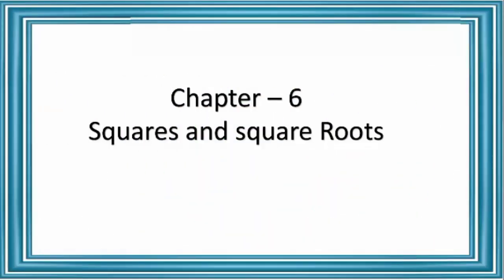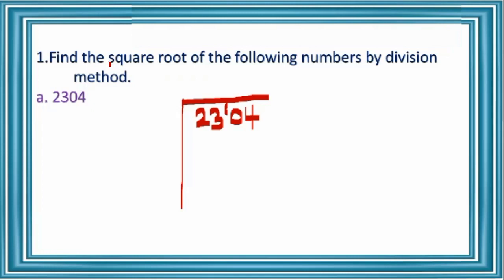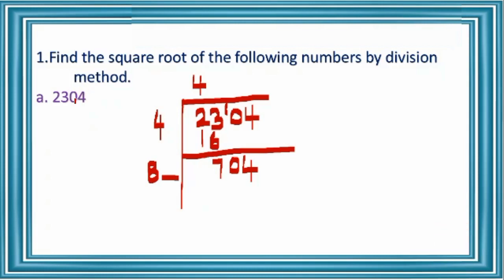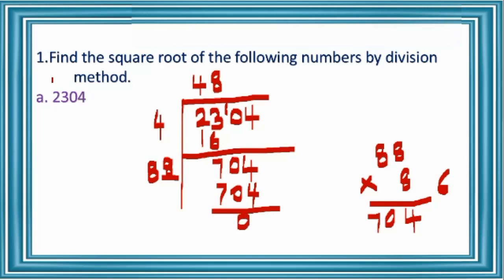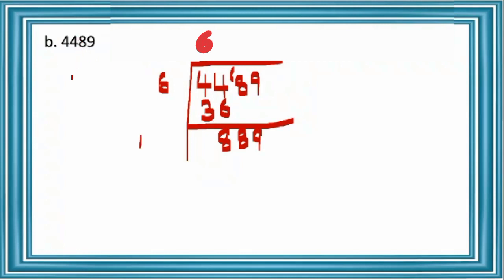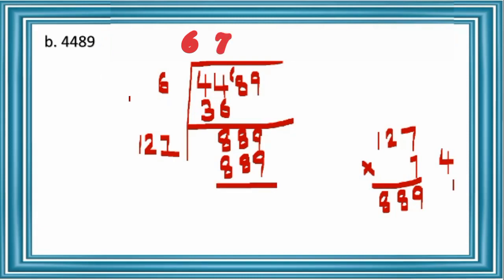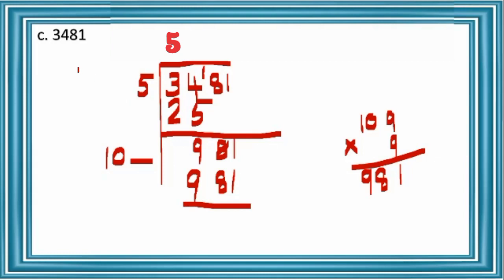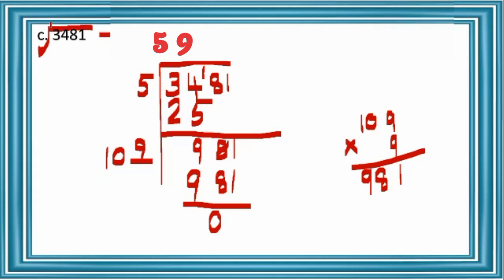CBSE/NCERT CLASS 8:MATHS: CHAPTER 6-SQUARES AND SQUARE ROOTS|EXERCISE 6.4| DIVISION METHOD | PART 15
In Part 15, I am explaining Text Book Exercise 6.4 continuation. For Part 10 & 11
videos ,refer the links given below.